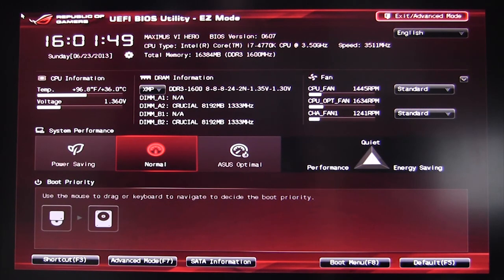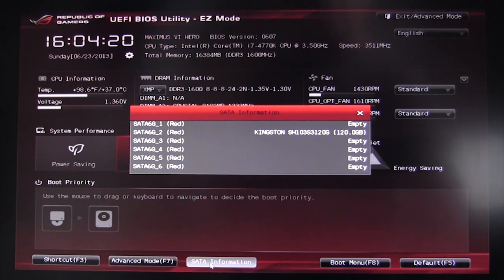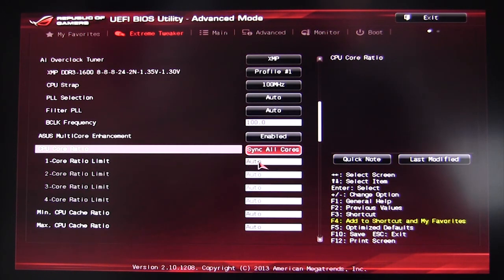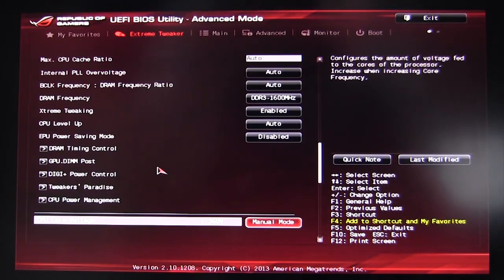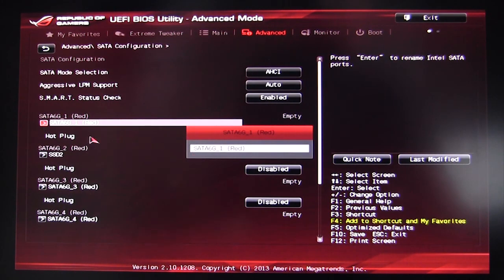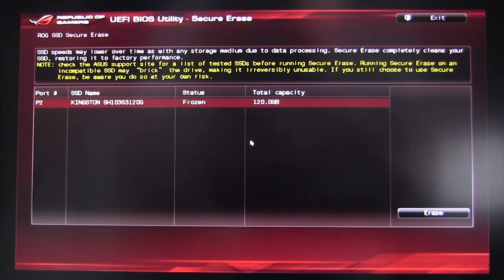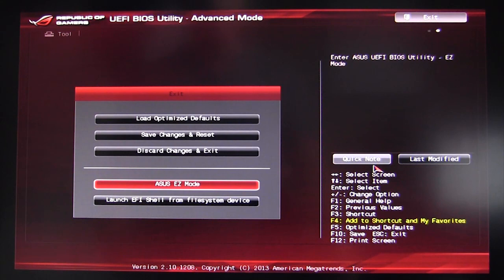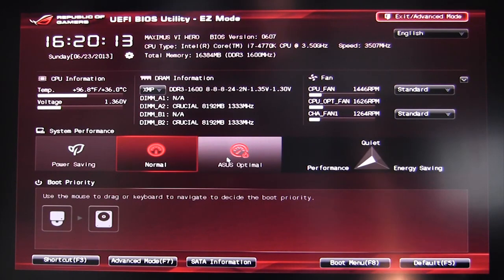ASUS Maximus VI Hero BIOS Overview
Pricing & Availability (Amazon)